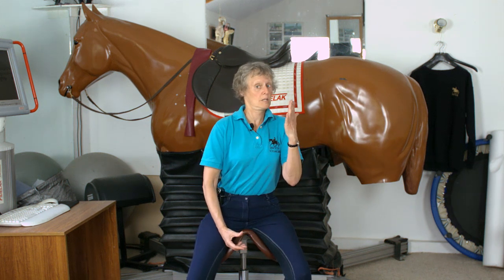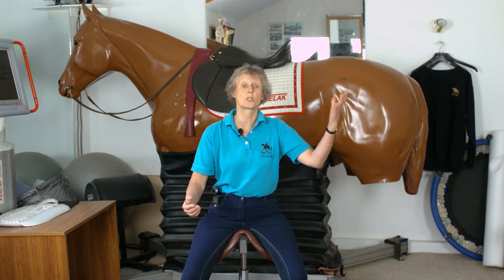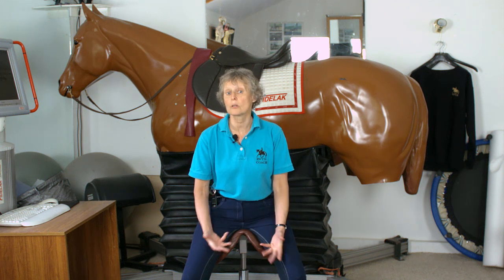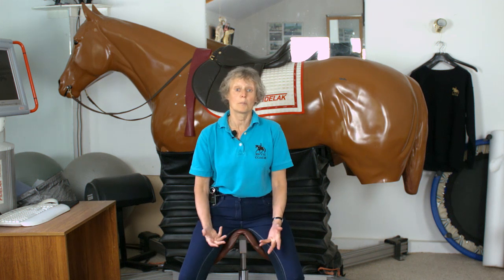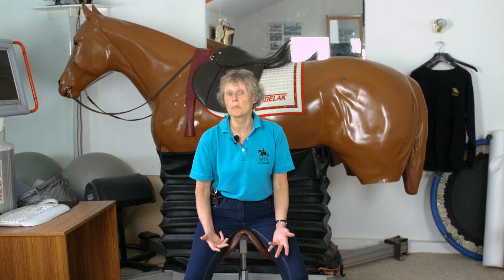Webinar Series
Renowned rider biomechanics coach, Mary Wanless BHSI BSc, author of the Ride With Your Mind books and DVDs is holding a series of Webinars going into detail about getting your horse 'On The Bit' and into the seeking reflexes.

Each Webinar lasts typically for at least an hour, and also allows the audience to ask questions of Mary towards the end. The Webinar is also recorded and made available to participants afterwards.